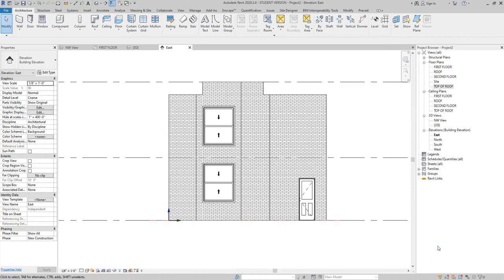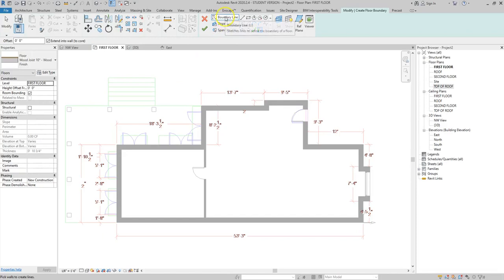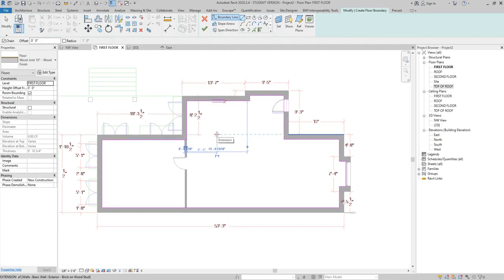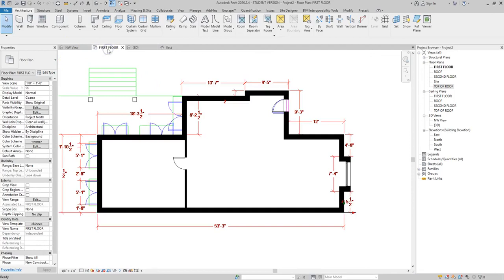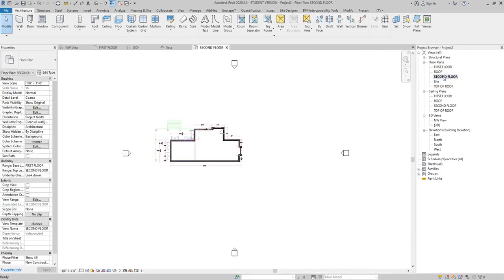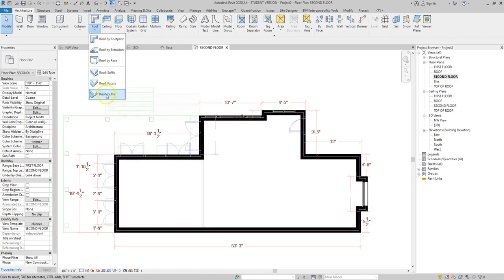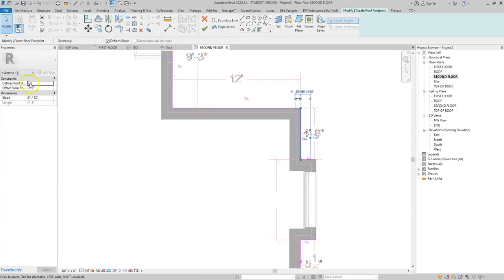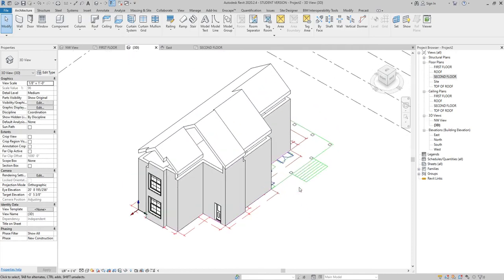Adding Floors and Roofs